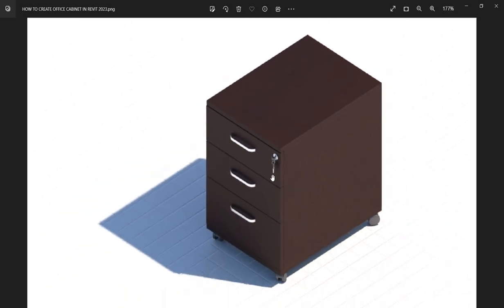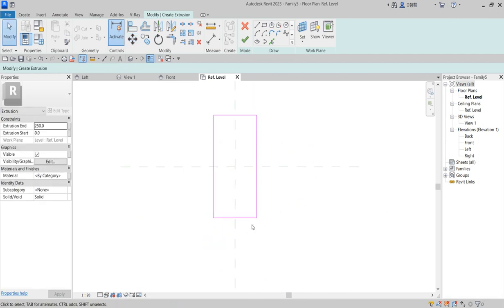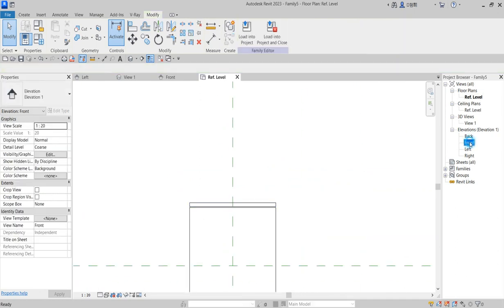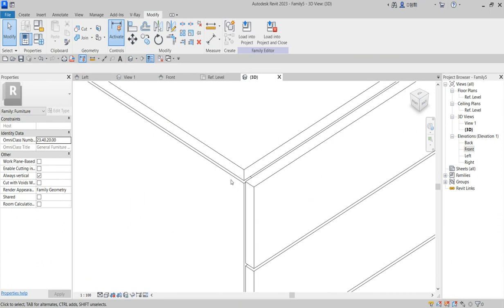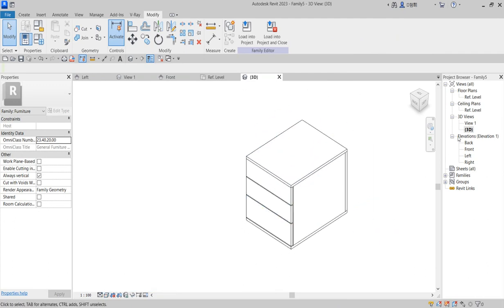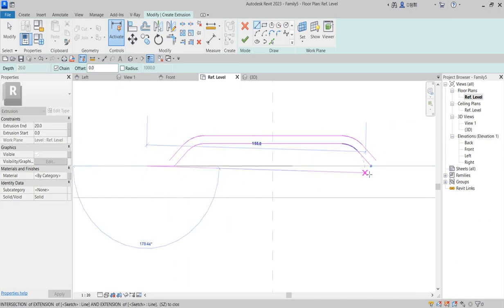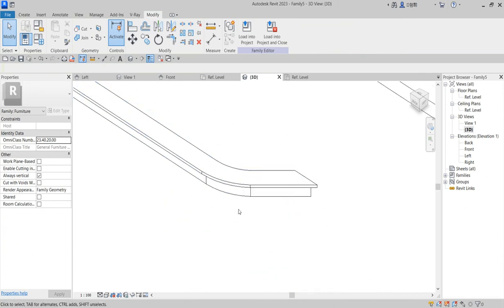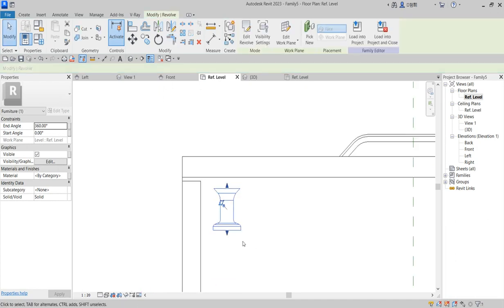How to create office cabinet in Autodesk Revit 2023